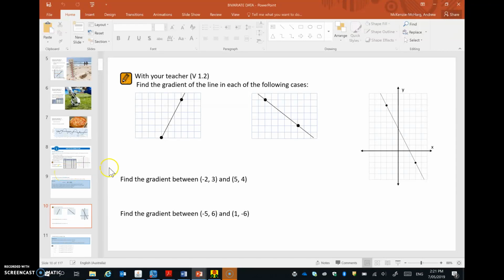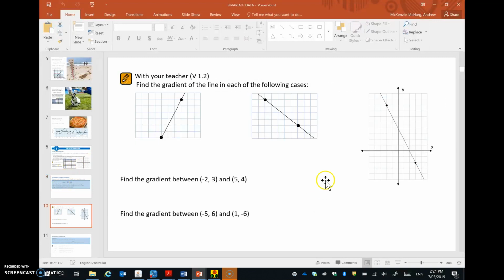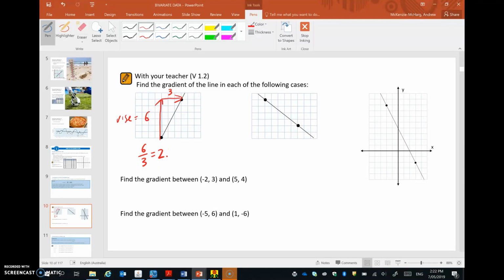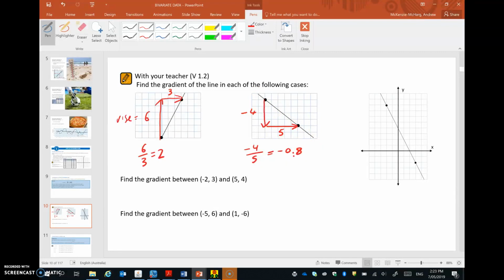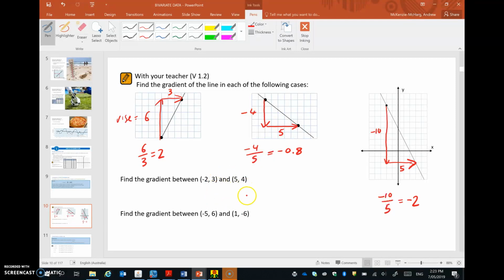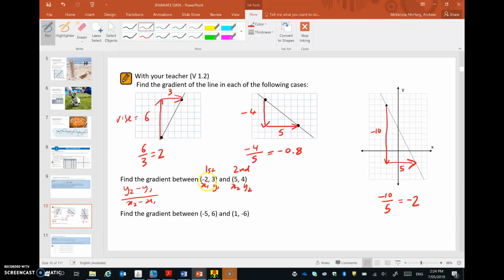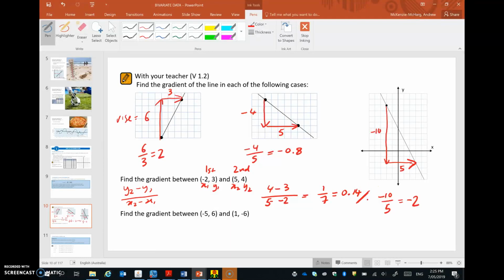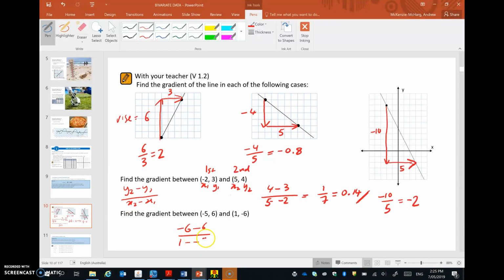Video 2 (Gradient)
Questions: Page 37 Q 2 ace and 3 acegi